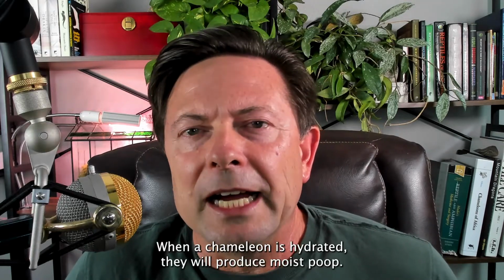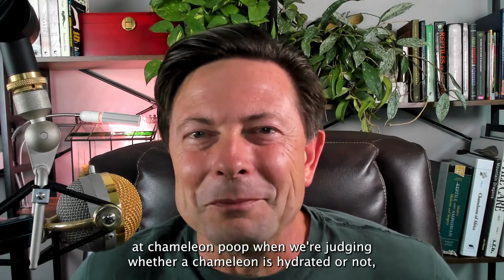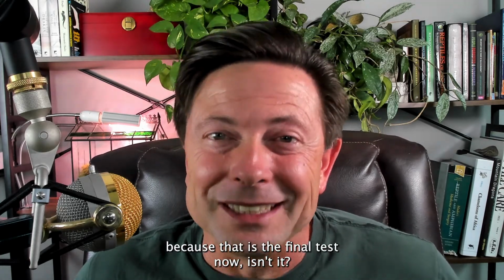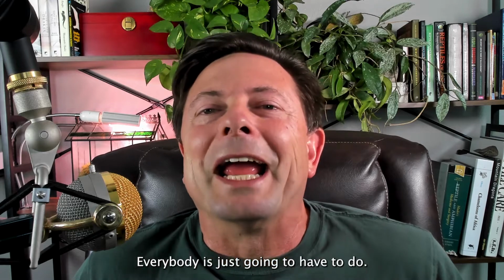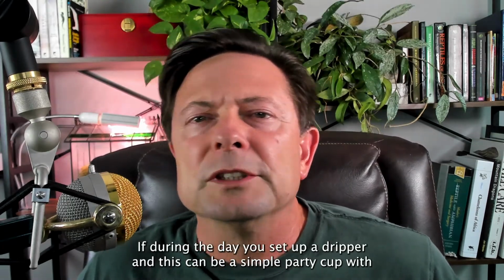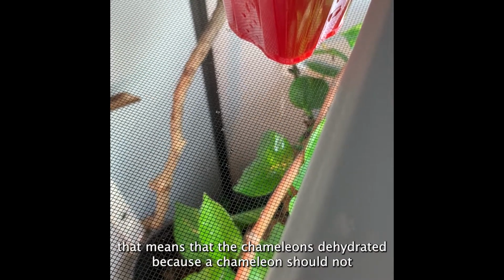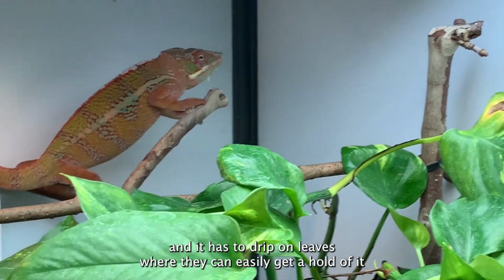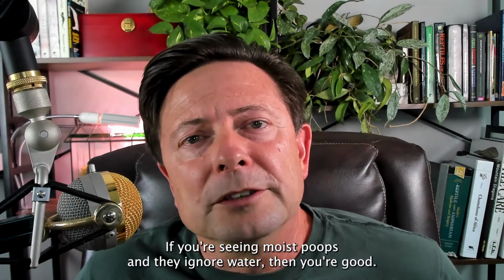Why is My Chameleon Not Drinking?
Today I answer a question from a keeper who was worried that his chameleon was not drinking. In this episode I lay out some simple tests to see if the chameleon is not drinking because, well, maybe he isn't thirsty! So, with this knowledge you will be able to tell the difference between a thirsty chameleon and a hydrated chameleon!